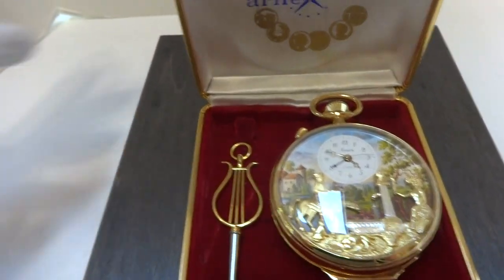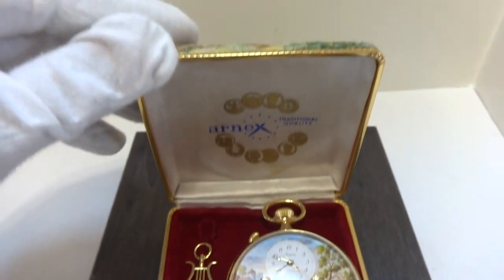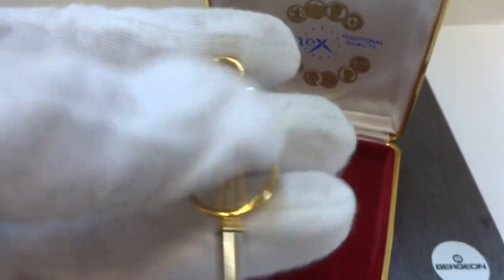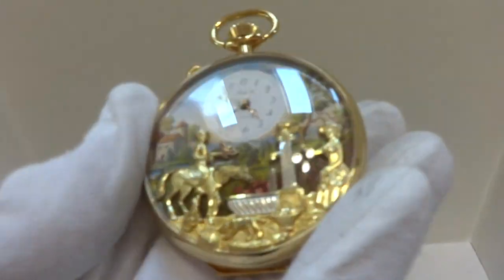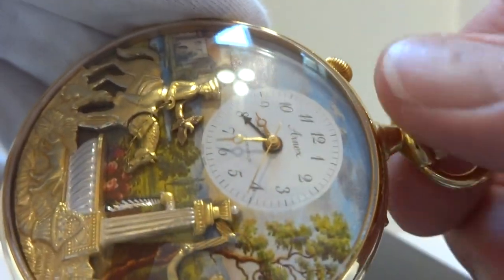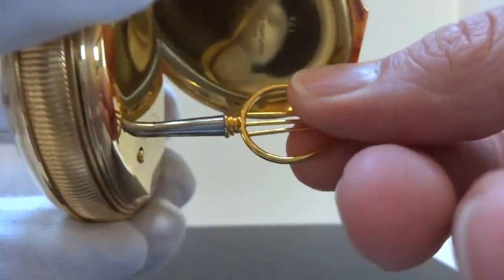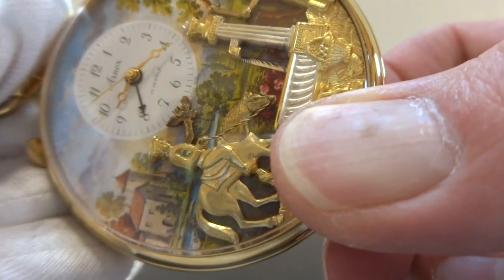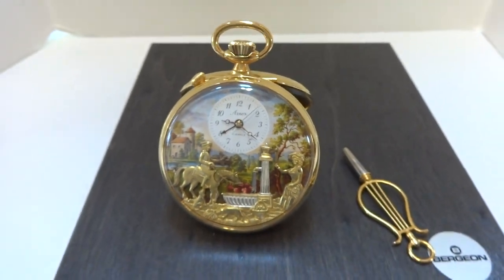Reuge musical automaton pocket watch